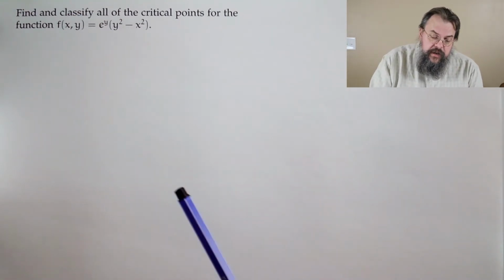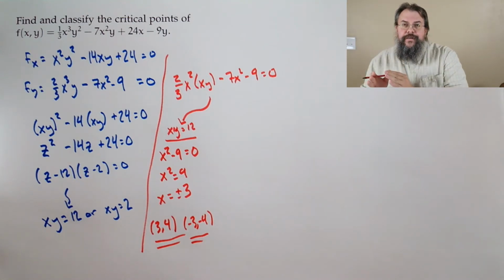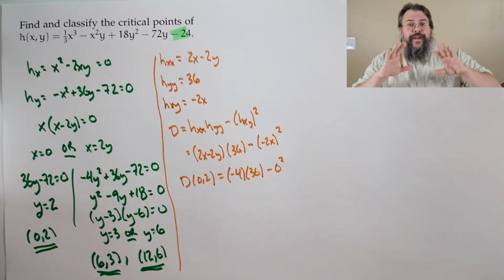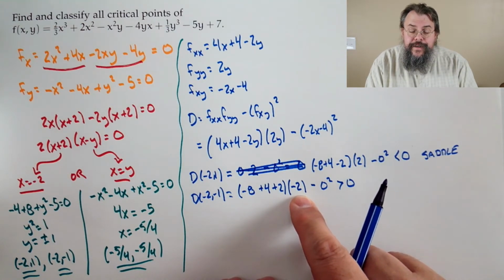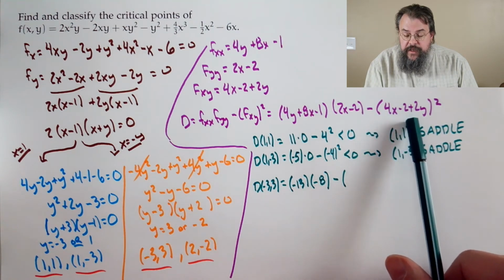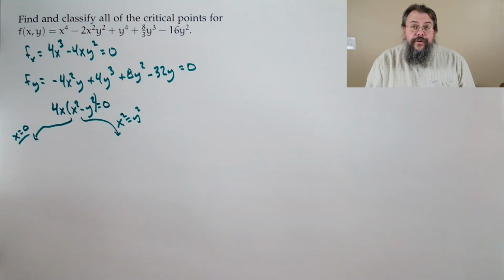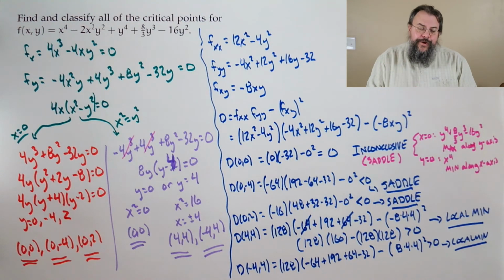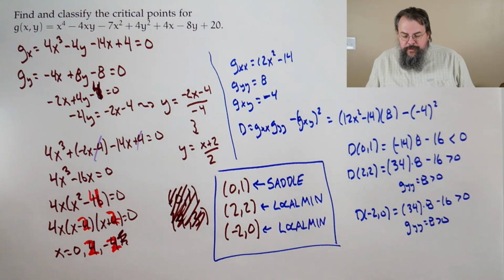Calculus 3 -- Second partials test; optimization -- More practice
0:00 Introduction
1:03 Problem 1
10:09 Problem 2
23:54 Problem 3
35:18 Problem 4
49:59 Problem 5
1:05:01 Problem 6
1:14:23 Problem 7
1:32:32 Problem 8
1:38:44 Problem 9